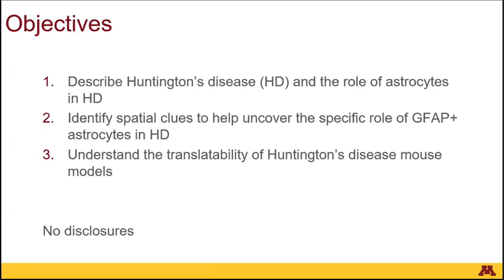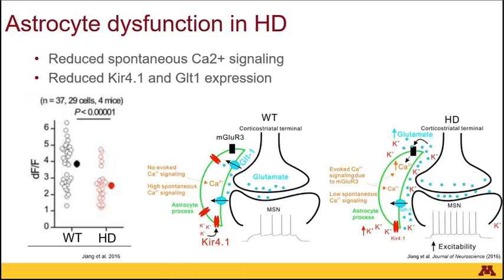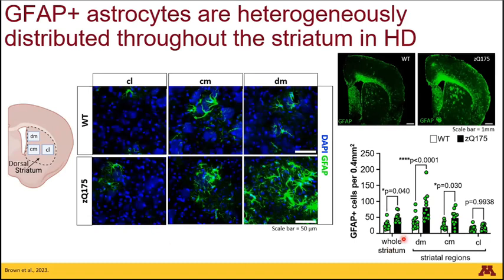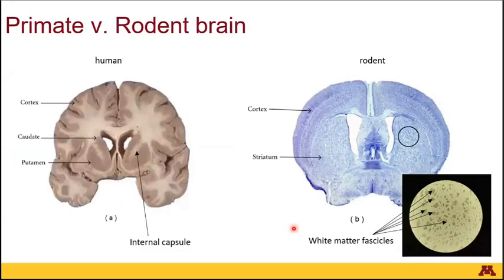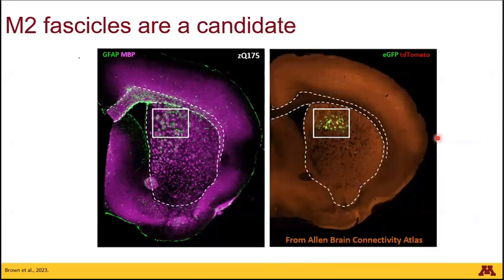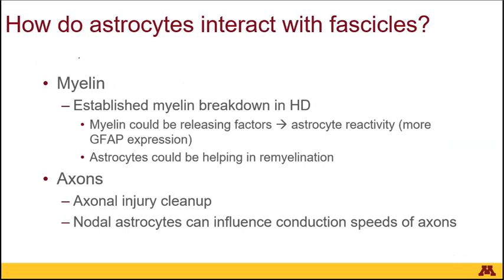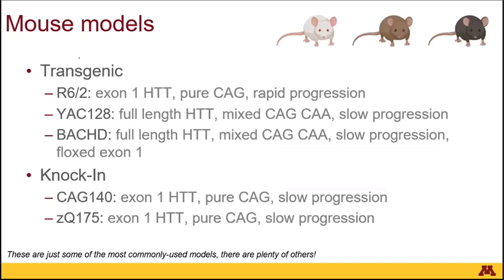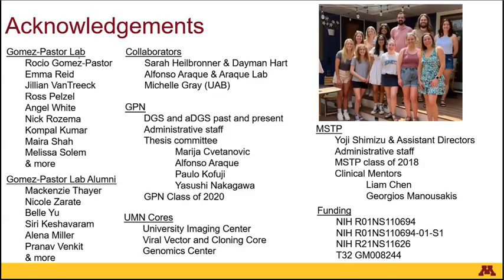LMP Grand Rounds TBrown 6Dec2023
"GFAP+ astrocytes in the zQ175 mouse model of Huntington’s disease and their translatability in human pathology"

Taylor Brown, MD
Doctoral Candidate, Medical Science Training Program
Department of Neuroscience
Medical School
University of Minnesota
Minneapolis, Minnesota
Faculty Host:  Dr. Liam Chen